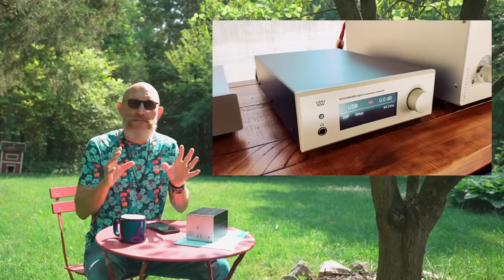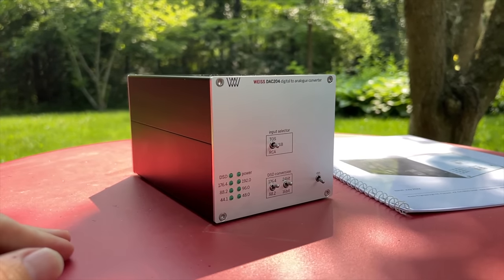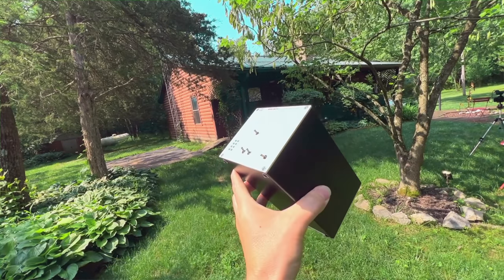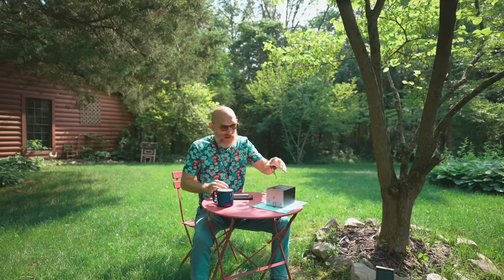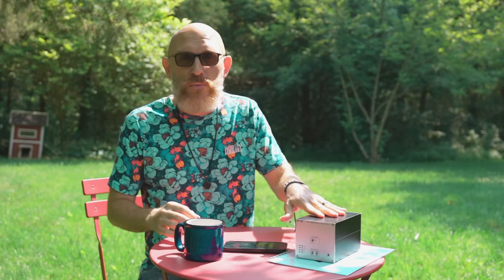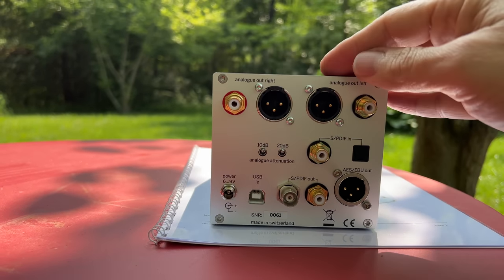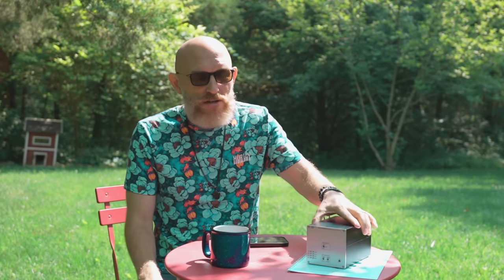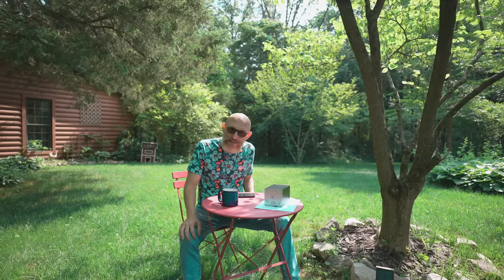The Weiss DAC 204. See why I call it The Magic Box.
Today I share my thoughts and review of the Weiss DAC 204. This is the latest DAC from Weiss and I was blown away by what this $2800 DAC sounds like. For me it sounds just like the $9k 501 without the preamp, head amp, DSP or display.

I haven't heard a DAC like this one for less than $9,000.

In my system, the heart of it all is with the front end components. In a digital system it is your streamer and DAC and these two pieces can really make or break the sound when you stream or serve digital music.

I stream from Tidal, Spotify and Qobuz and the Weiss DAC 204 combined with the Lumin U2 streamer REALLY and TRULY sounds as good as it gets (for me). I have heard DACs ranging from $400 to $20,000 and Weiss has truly hit a sweet spot with the 204.

The best bang for the buck TUBE HiFi on Amazon Prime